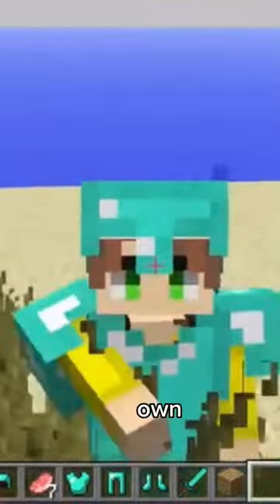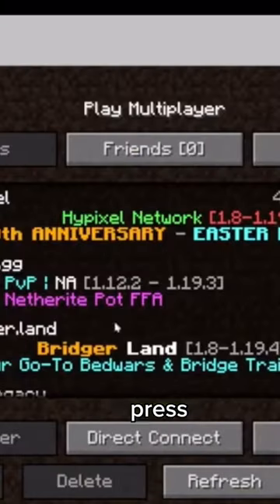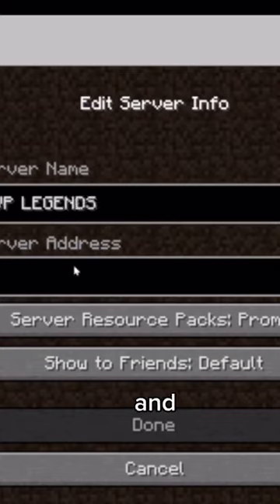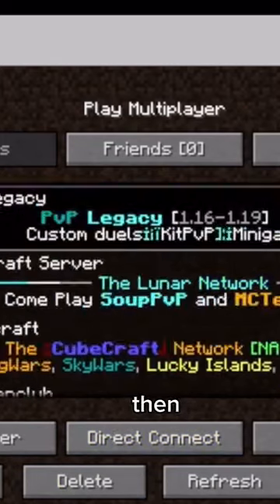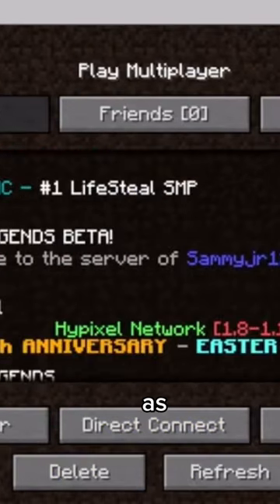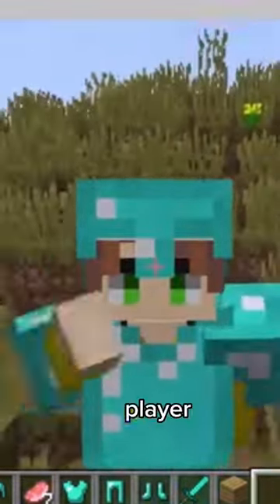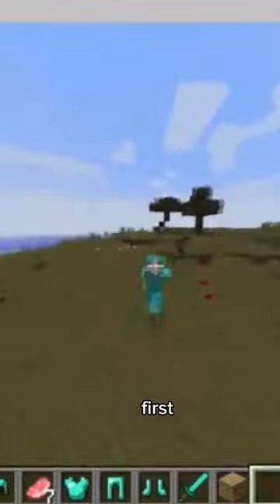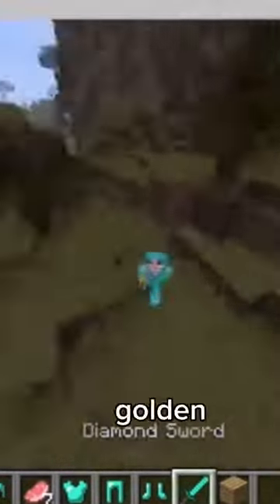I made my own Minecraft server. (JAVA 1.8.9 ONLY)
IP: Sammyjr1297I8lA.aternos.me